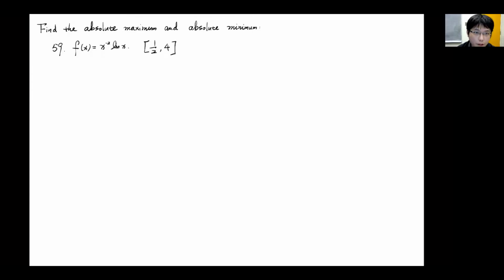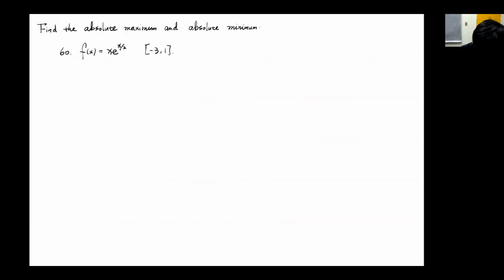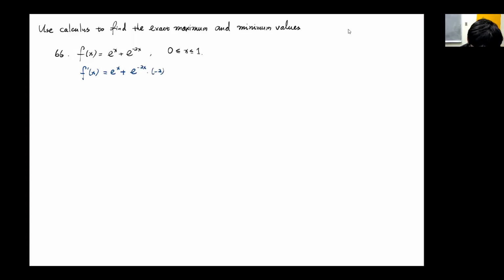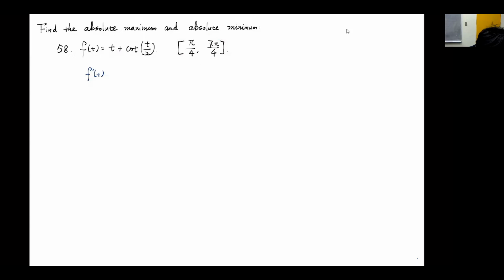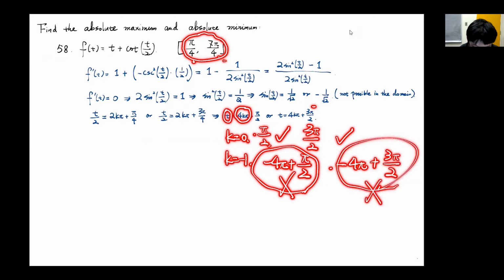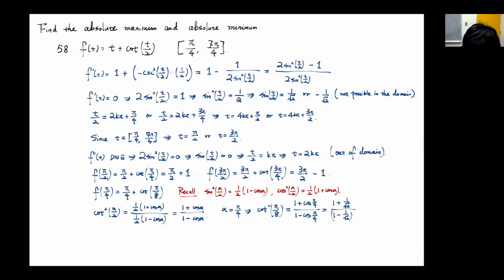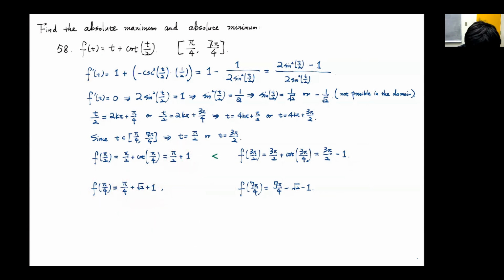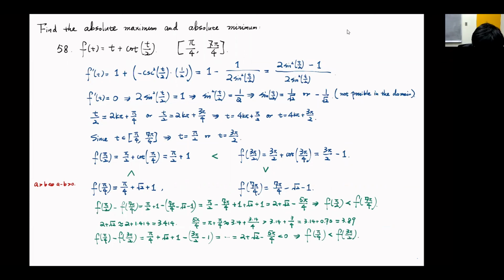Lecture16 Supplement: Maximum and Minimum Values of Transcendental Functions